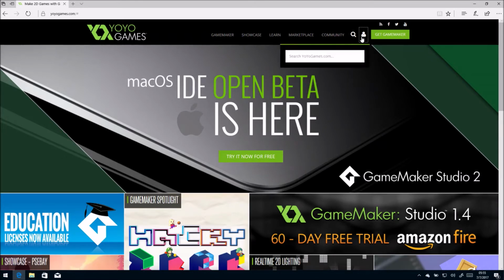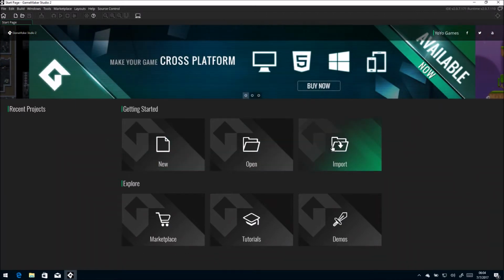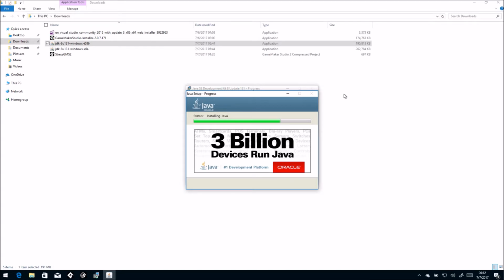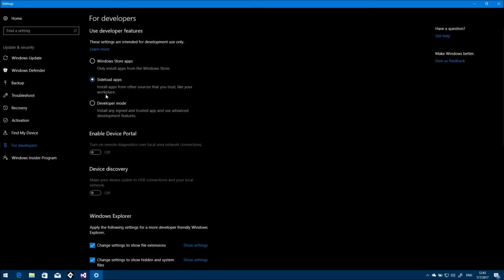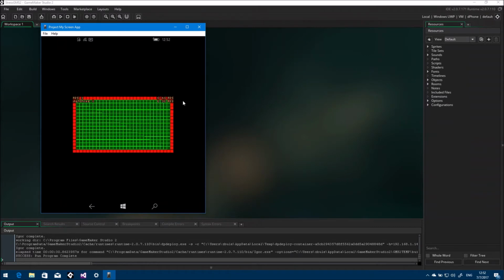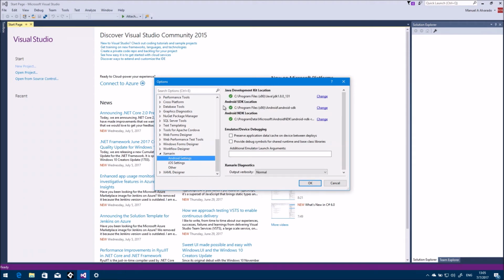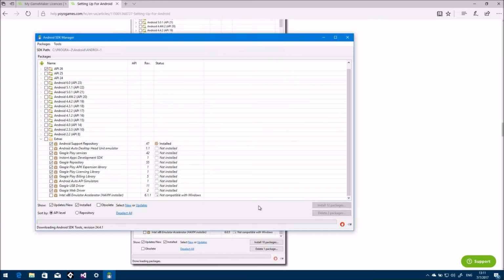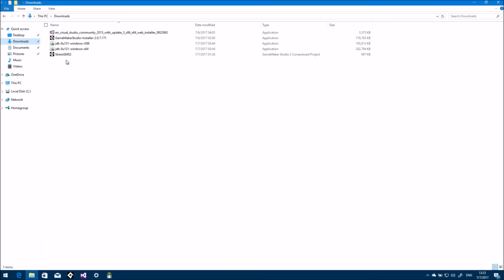GMS2: Setup YYC, HTML5, UWP and Android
Since I was installing GMS2 on a new computer, I decided to make a walkthrough on how to install GameMaker Studio 2 and setup the compiler, browser targets, UWP and Android modules.